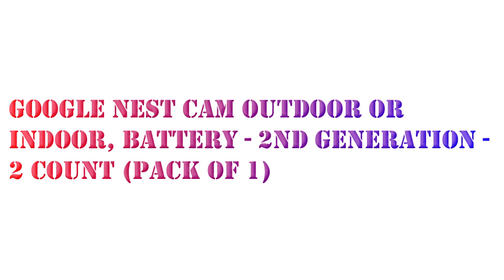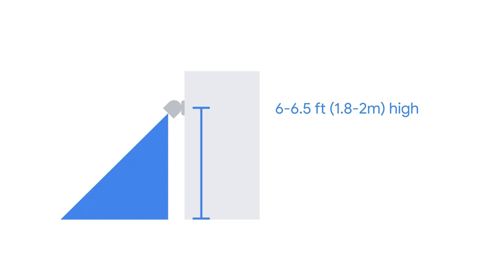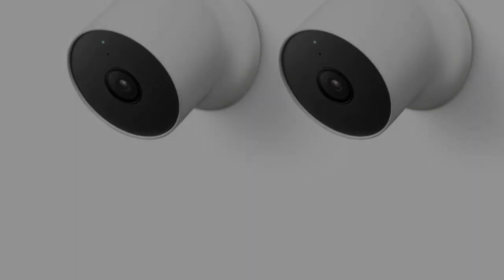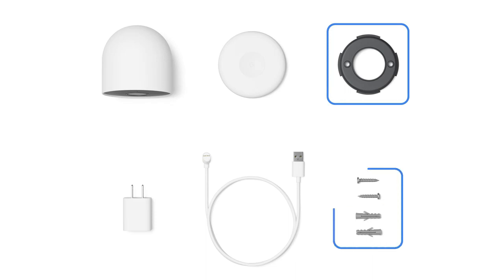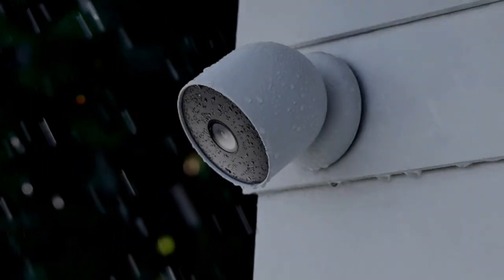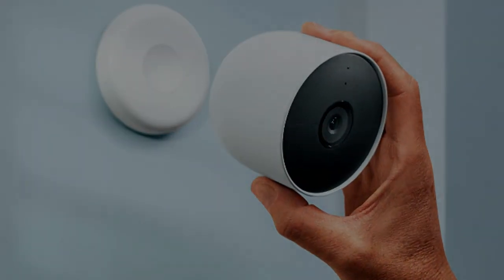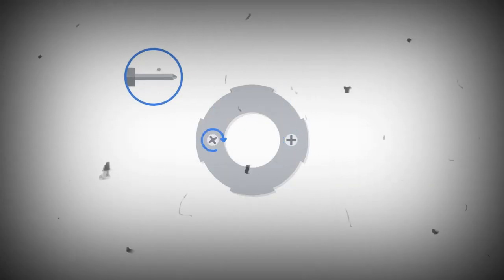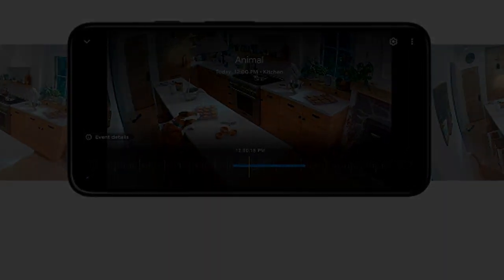Google Nest Cam Outdoor or Indoor, Battery - 2nd Generation - 2 Count (Pack of 1)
The Nest Cam security camera is wire-free and weather resistant, so it goes almost anywhere you need it, outside or in. Know when something important happens at home with intelligent alerts and take action right from the Google Home app.